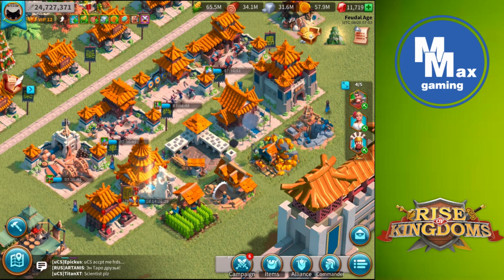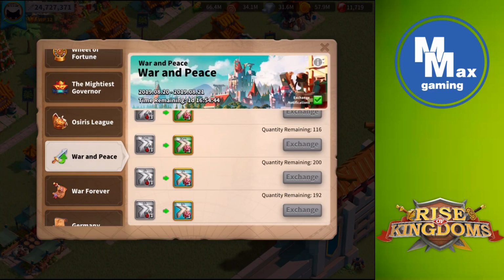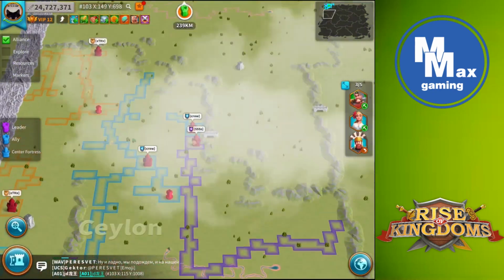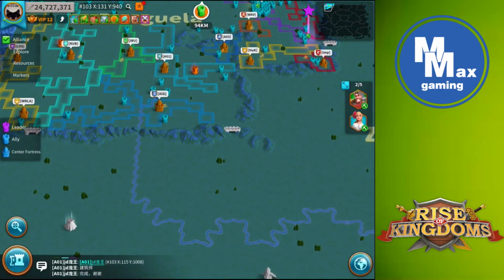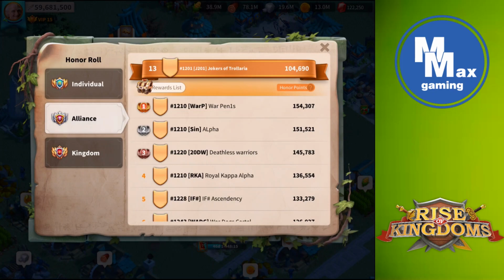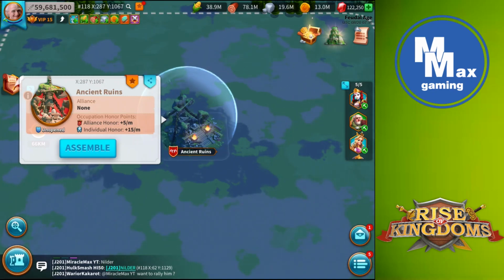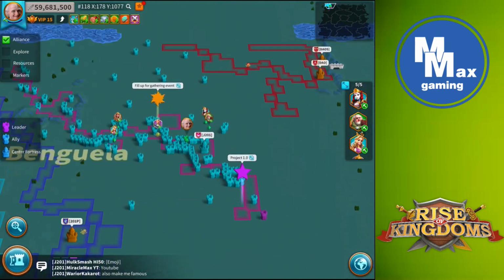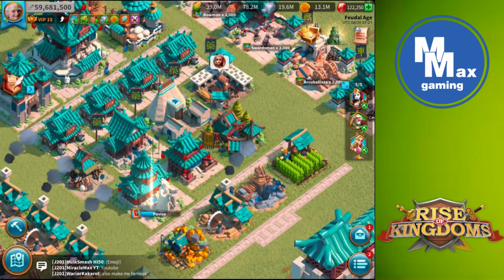War and Peace: Cash in Building Speedups | Rise of Kingdoms KvK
Covering Rise of Kingdoms. Videos explaining Commanders and how to use them, Events and the best way to succeed. Featuring videos covering several Kingdoms and City Hall Levels.
 rise of kingdoms kvk rise of civilizations rise of kingdoms lost kingdom
 rise of kingdoms tips rise of kingdoms lost crusade rise of kingdoms gameplay